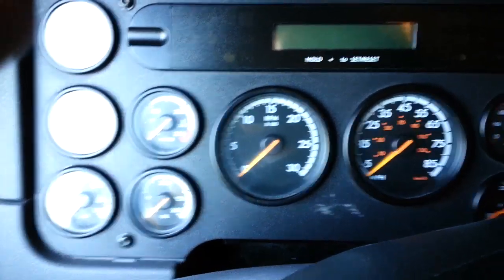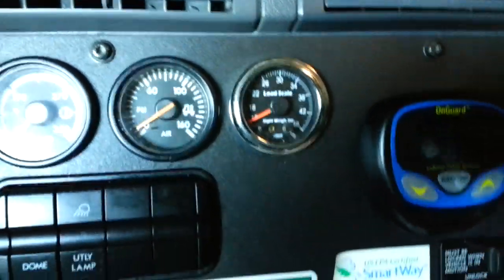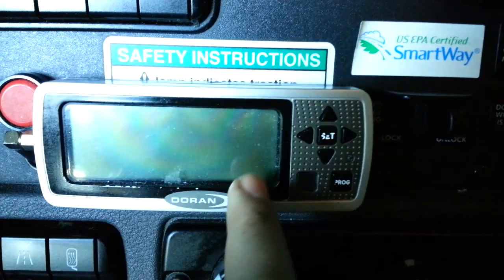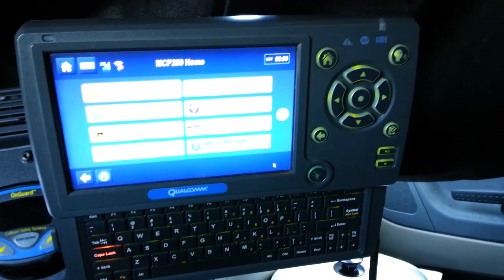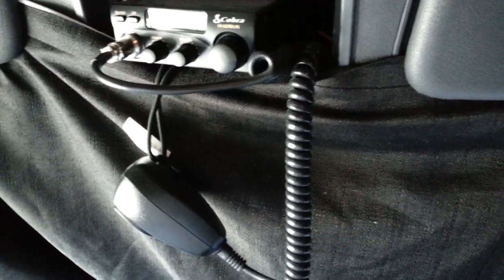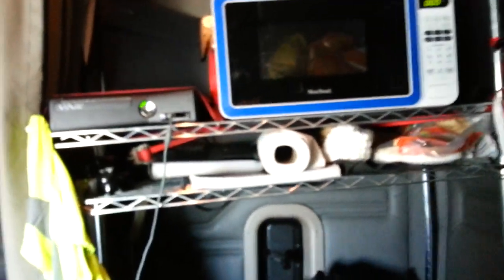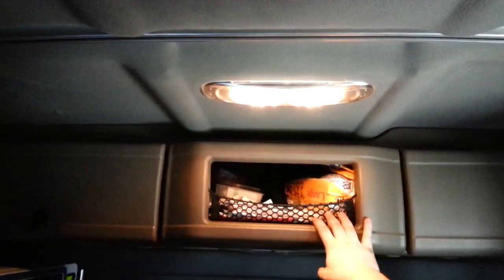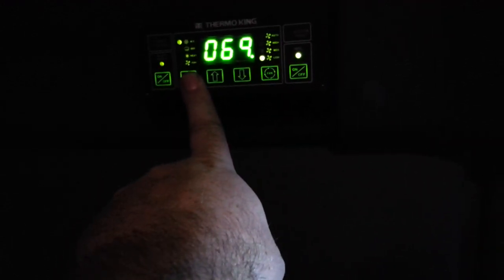Tour of my Prime lightweight truck.